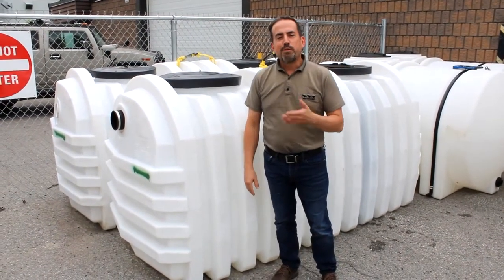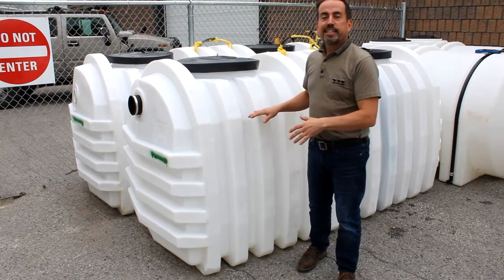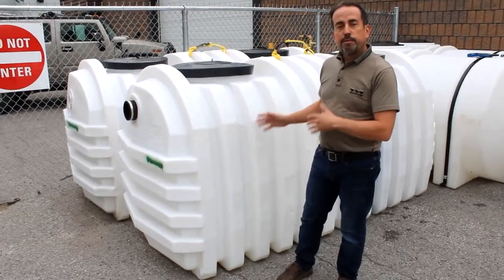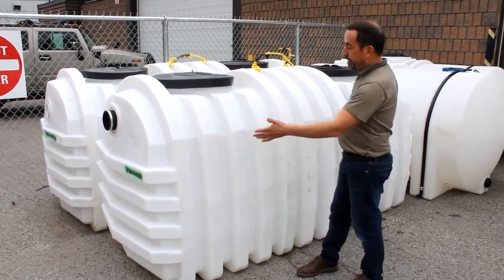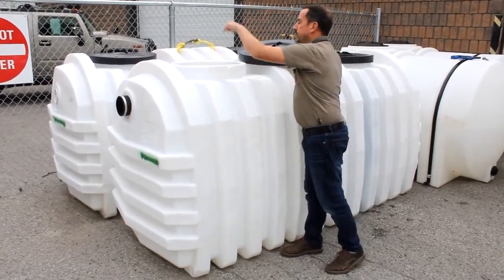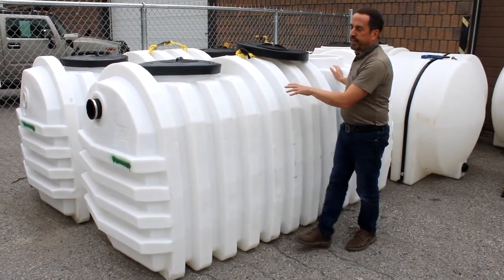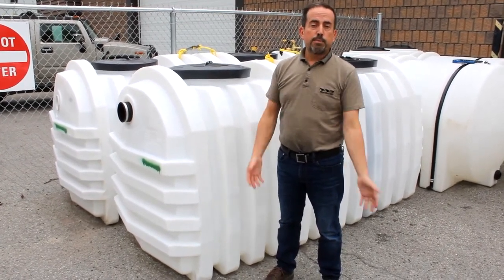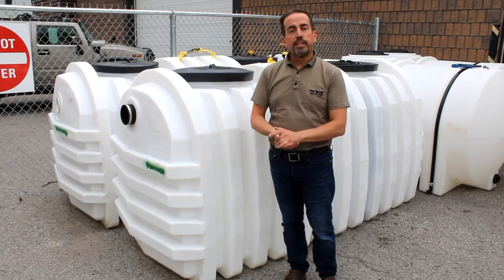SEPTIC TANKS EXPLAINED Matt Tanguay of Percheron Plastic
Understand the basics of a Septic Tank from Matt Tanguay of Percheron Plastic. Percheron Plastic is a Canadian distributor of plastic tanks, located in Peterborough, Ontario.